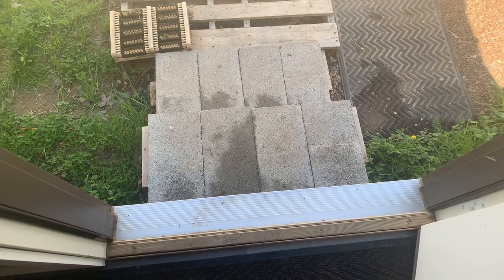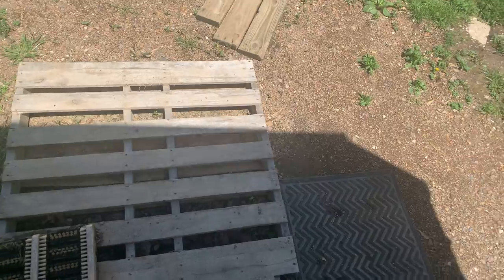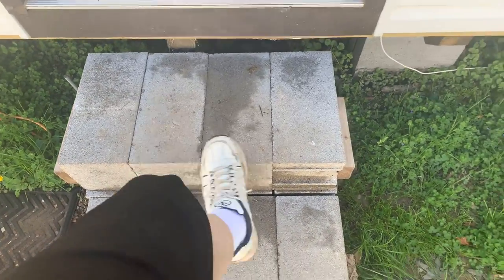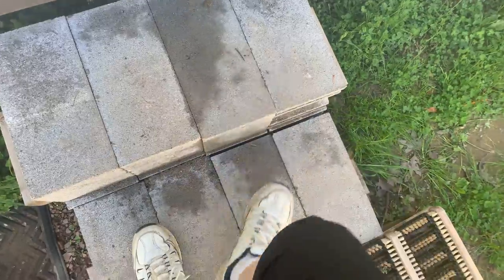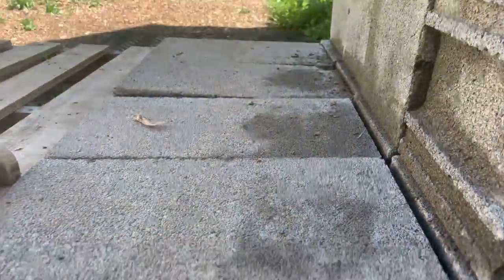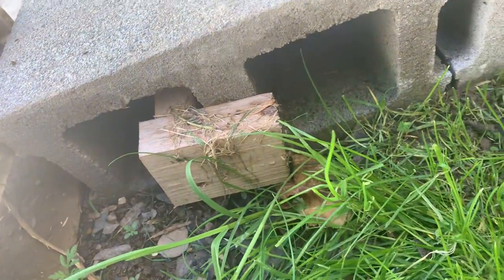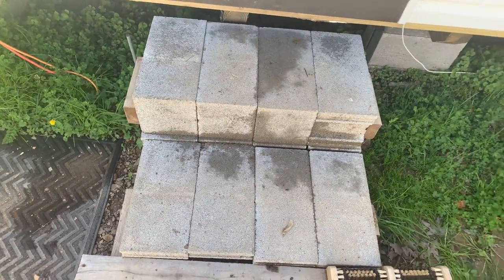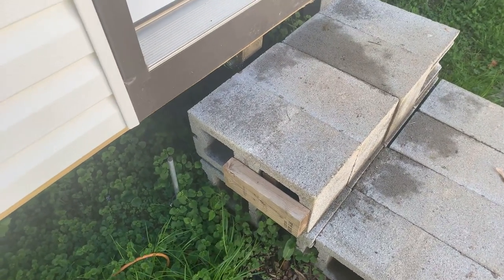Simple quick stairs temporary